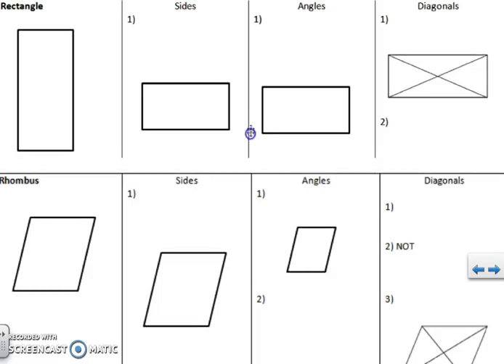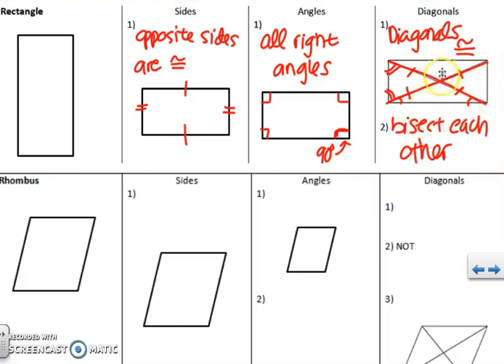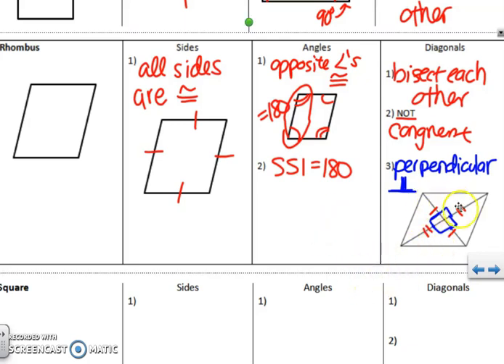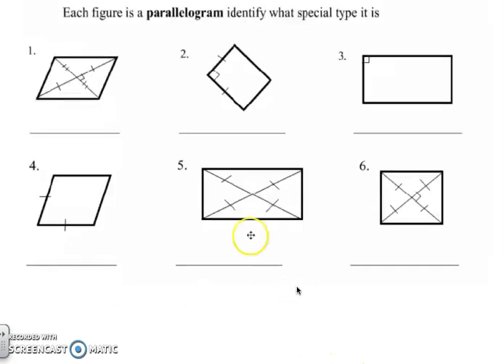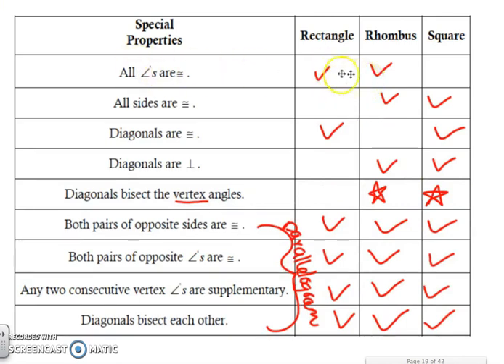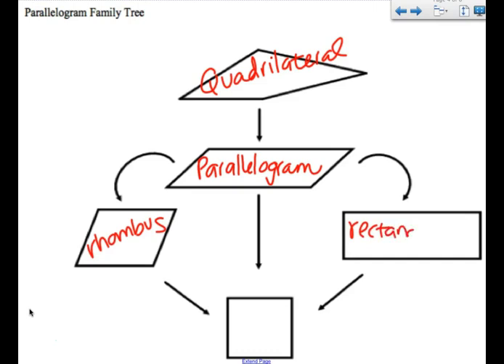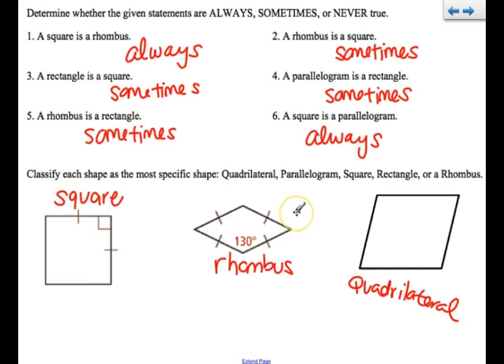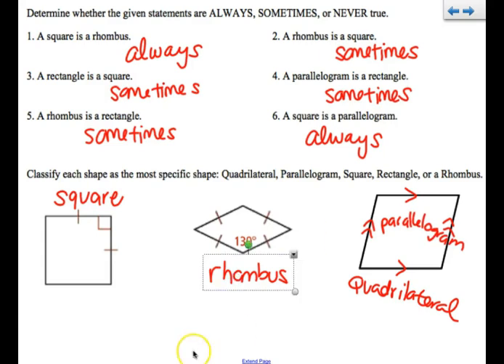Squares, Rectangles, Rhombi Notes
Properties of squares, rectangles, and rhombi notes